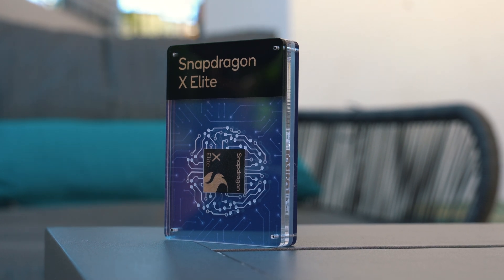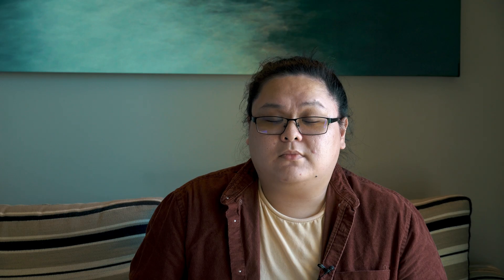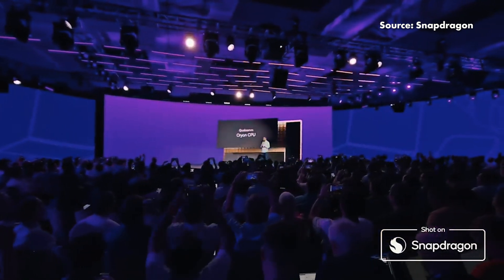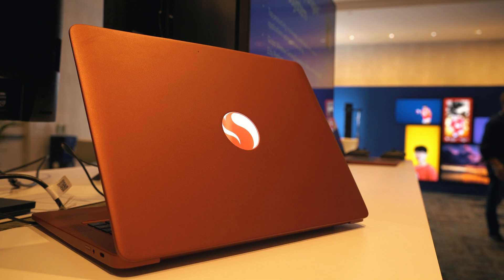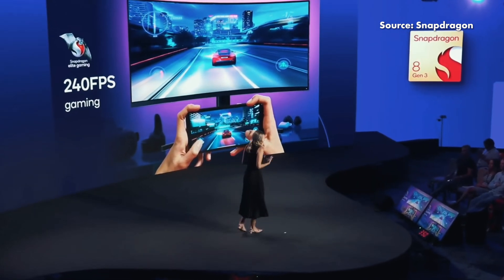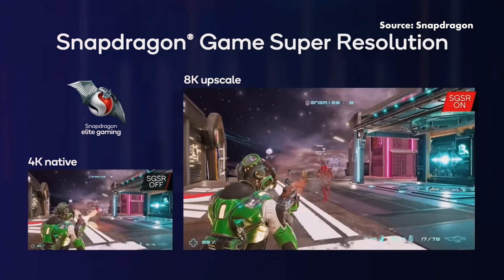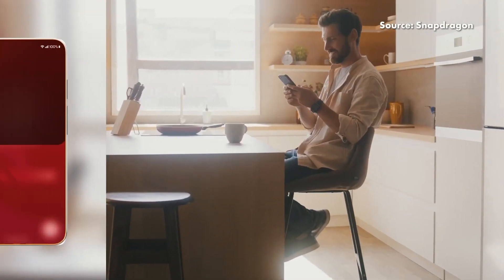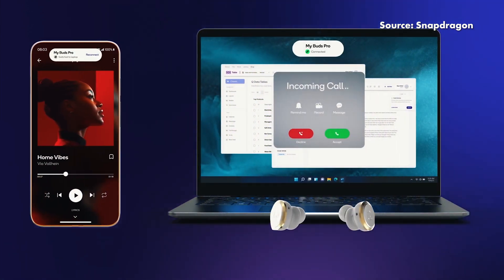Snapdragon X Elite: This is Qualcomm’s answer to the Apple M2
We were there for this year’s Snapdragon Summit, and what an event it was. Qualcomm announced Snapdragon X Elite, arguably their most powerful PC processor ever, as well as Snapdragon 8 Gen 3, their next generation flagship mobile platform.

Chapters:
0:00 - Intro
0:29 - Snapdragon X Elite
02:34 - Snapdragon 8 Gen 3
04:02 - Snapdragon Seamless